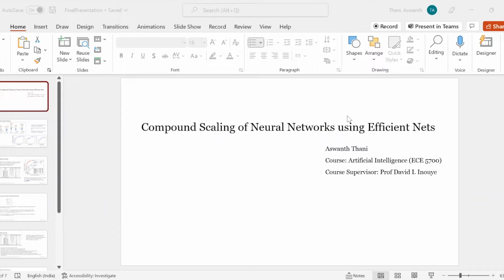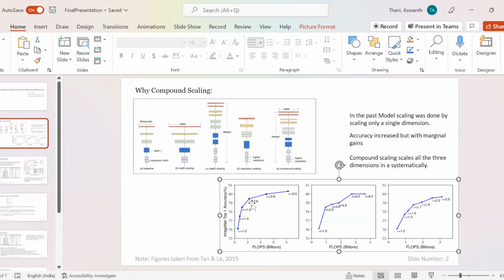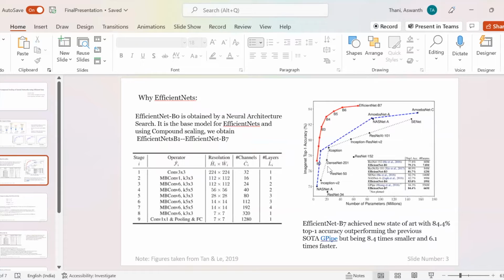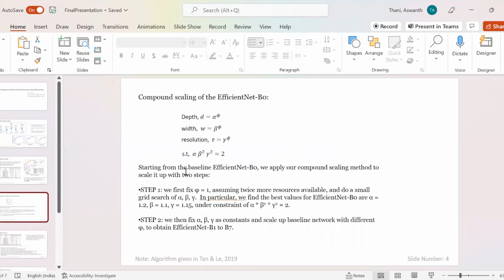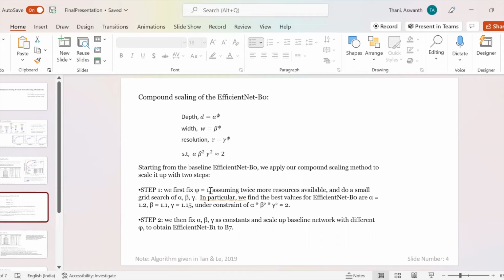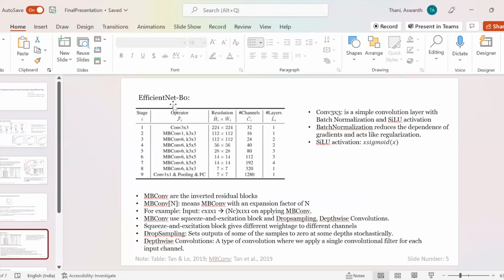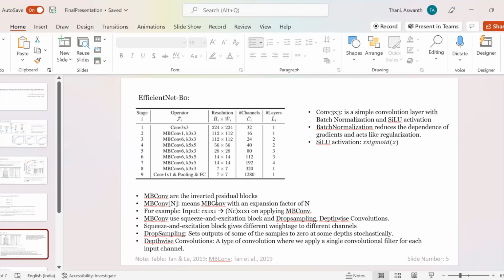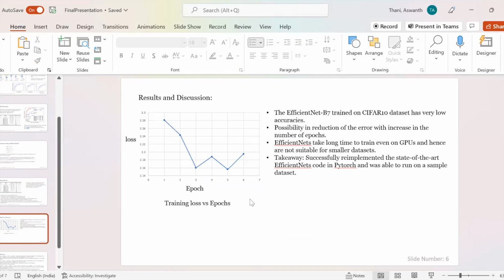Compound Scaling of Neural Networks using EfficientNets